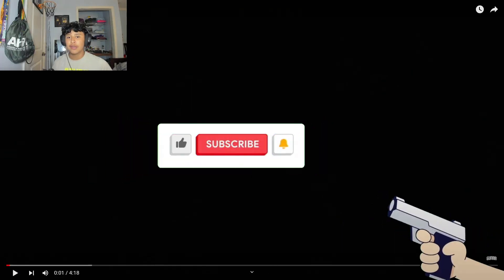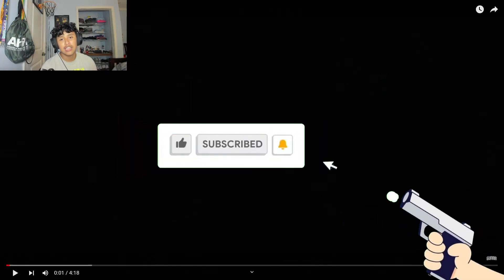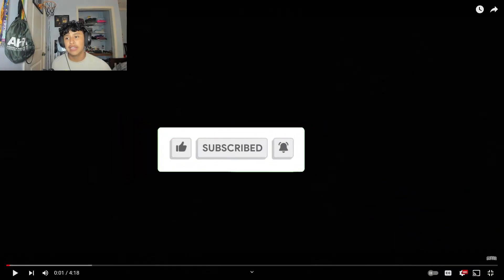Gunna Dissed Everyone!!! | Gunna - bread & butter (REACTION!!!)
Gunna is back but no more babyxgunna 😔_______________________________________________________________